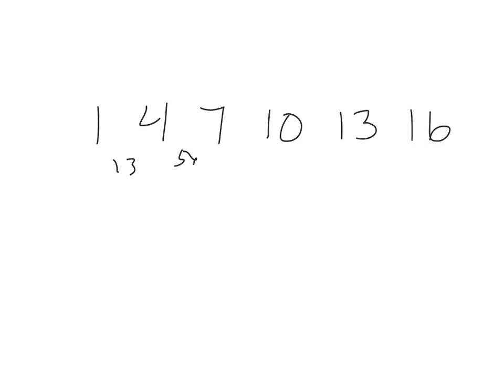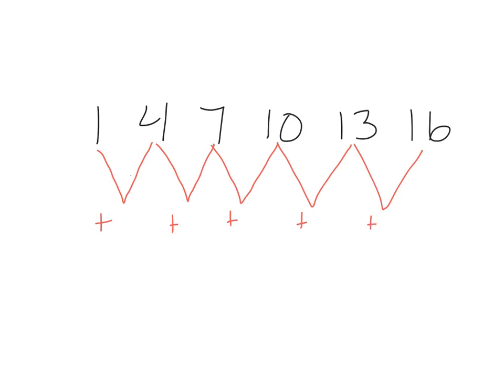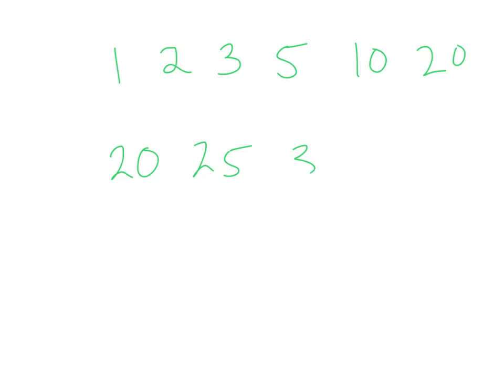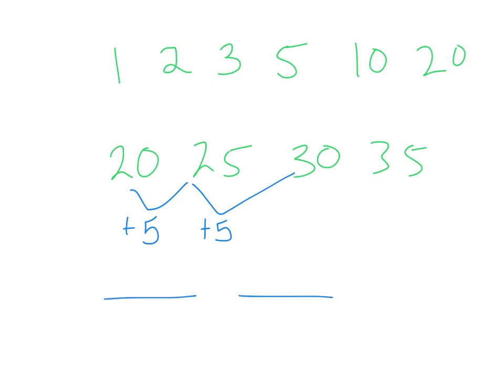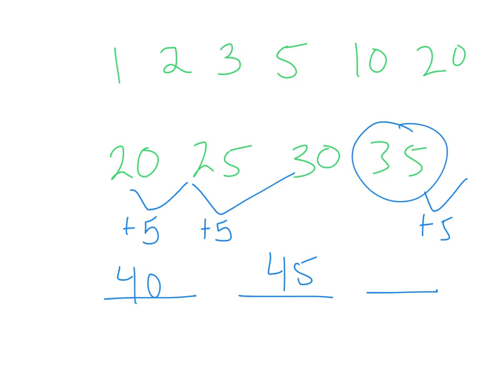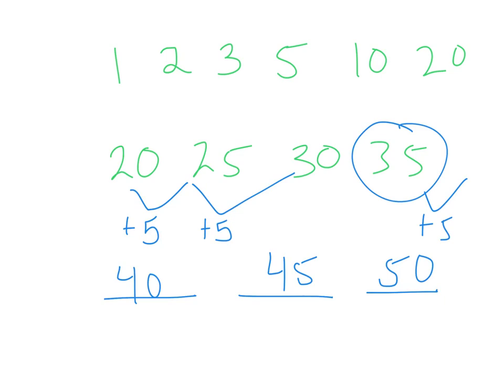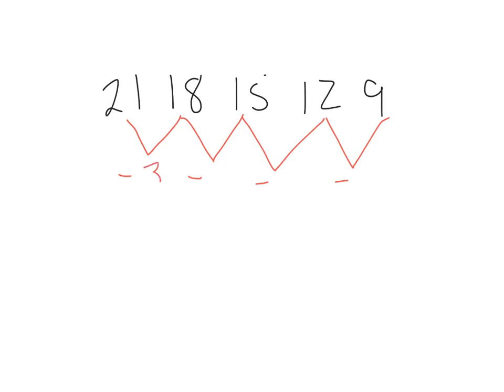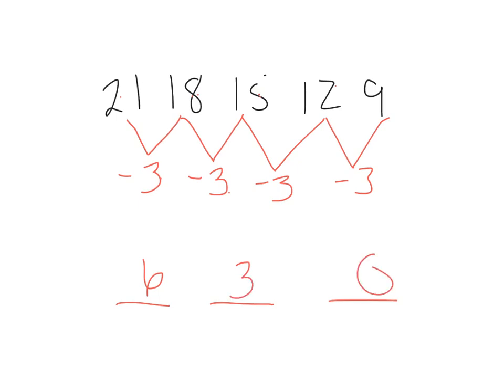1.10 Skip-Counting Patterns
Video to help teach students how to find patterns in counting numbers, and how to extend that pattern.